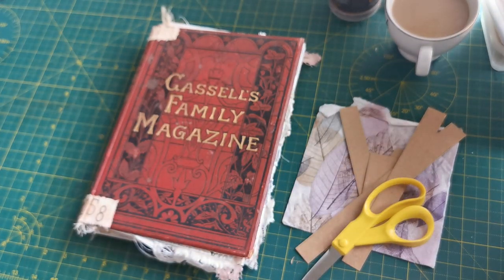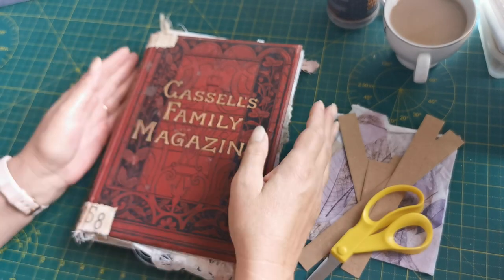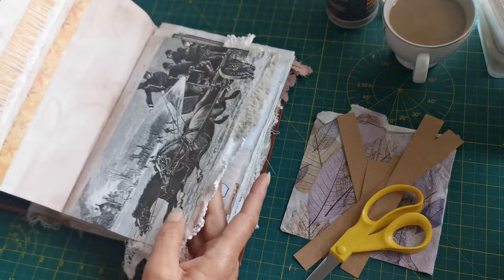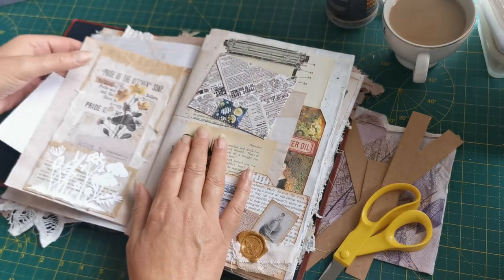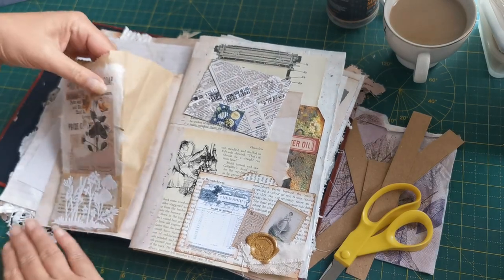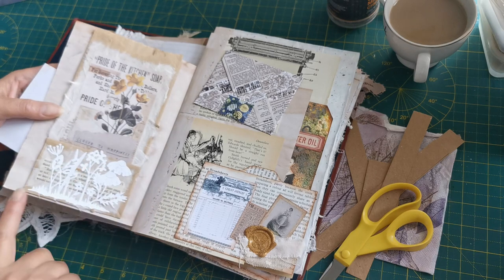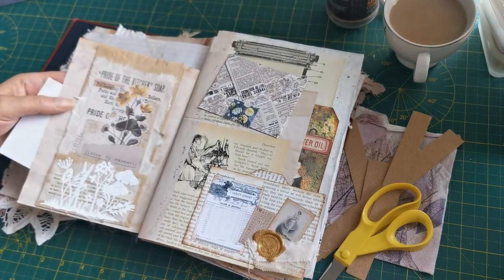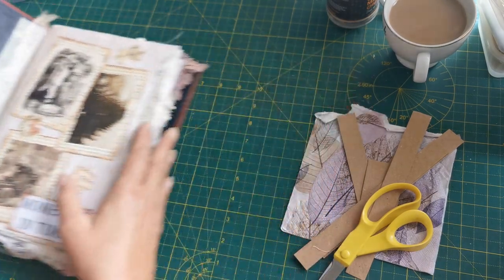Big Book Challenge - the door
Big Book Challenge sees the making of a door page this week

Welcome,  it's great to see you...

Just a girl playing with paper and glue, fabric and ink as part of enjoying life and avoiding the noise and chaos of outside!